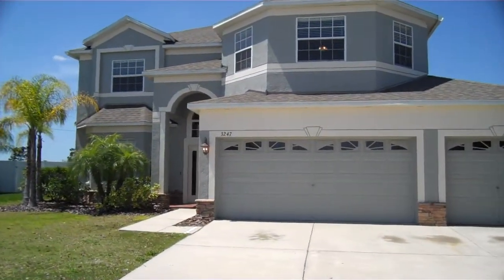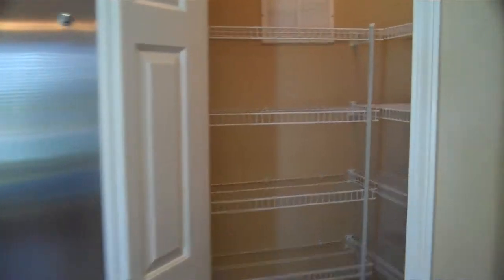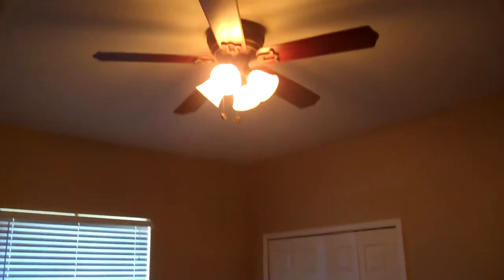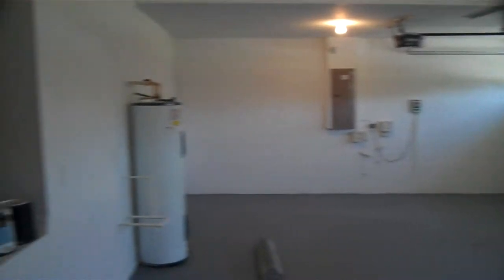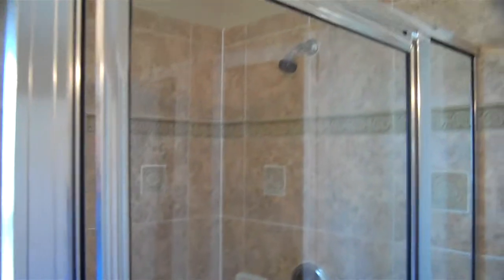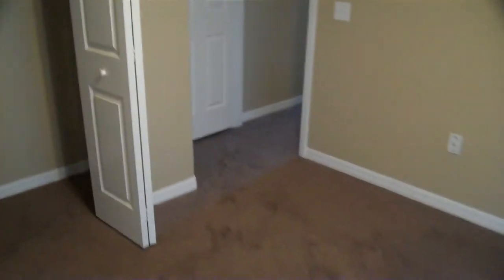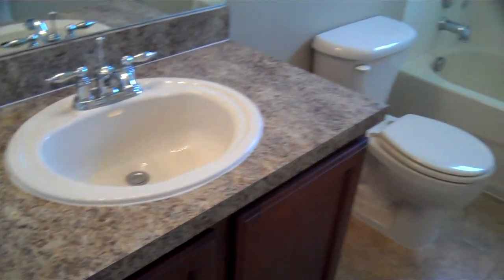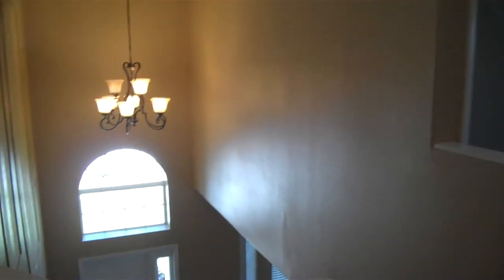Land O Lakes: 3089 sq.ft. 6/3 Home at 3247 Chessington Drive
Do you like to cook or have a large family? If so, this home in Concord Station is right for you. The kitchen in this home is the main attraction featuring cherry wood cabinets, granite counter tops and stainless steel appliances. There is a large island, 2 pantry's a breakfast nook and built in desk included. Downstairs also features new carpet, fresh paint a large family room, one bedroom with a full bath. Upstairs are the additional 5 bedrooms all freshly painted with new carpet. The master bedroom is large enough for king size furniture and features a bay window set up. The master bath has double sinks, garden tub and separate shower. Lastly the laundry room is also located upstairs for easy cleaning!
NEED PROPERTY MANAGEMENT?